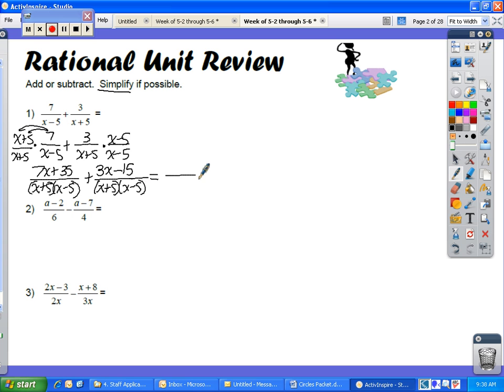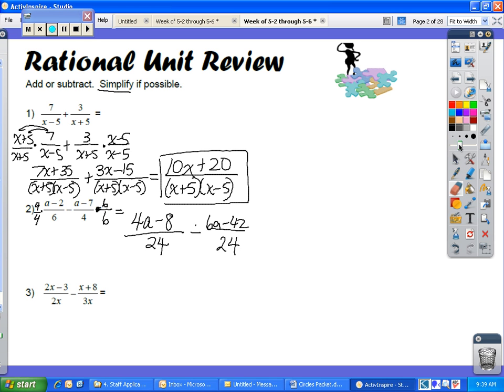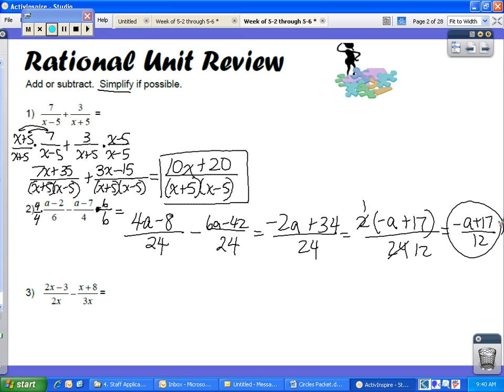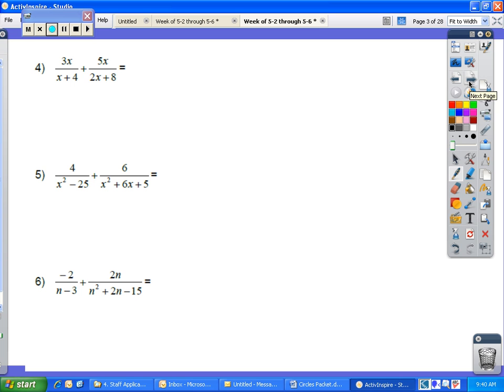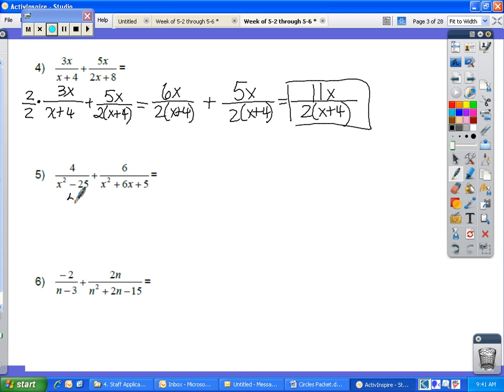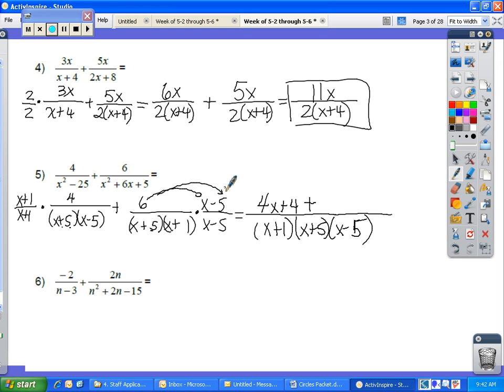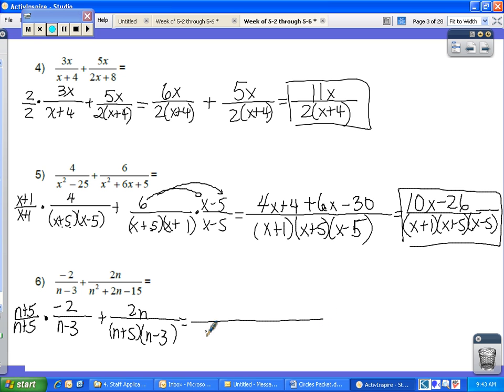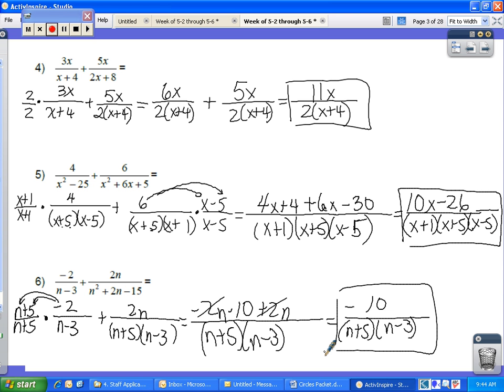Adding & Subtracting Page 1